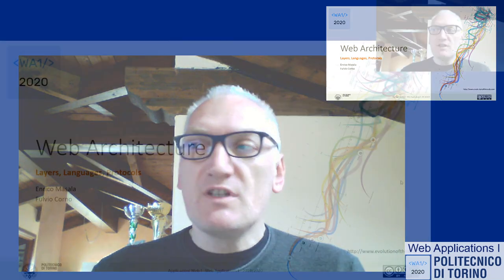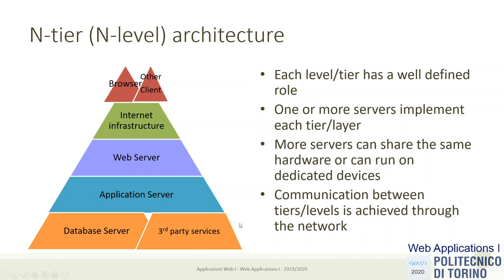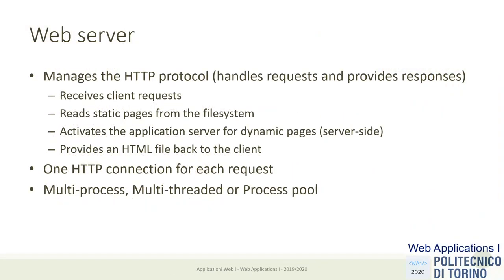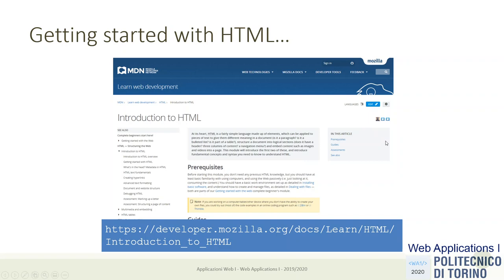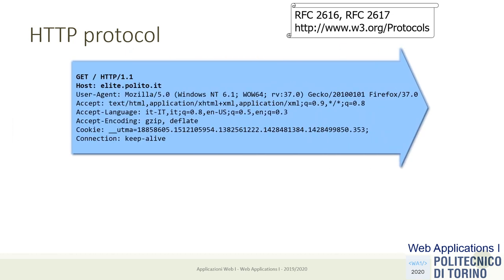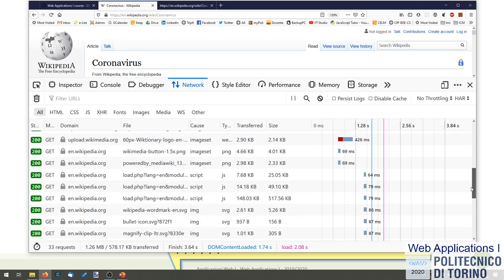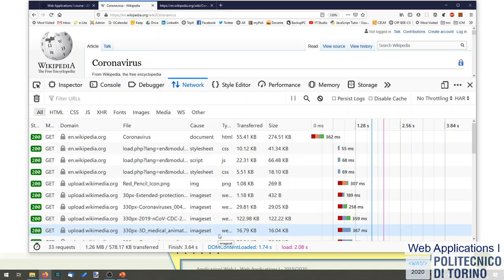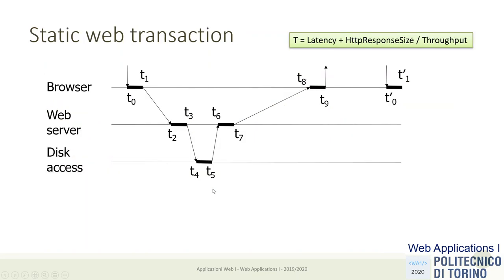WA1-2020-L04-P1: Web Architecture (part 1)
Lecture 04, date 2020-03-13: Web Architecture (part 1).